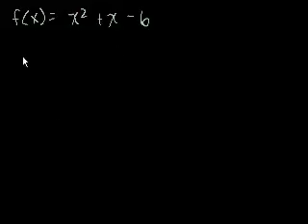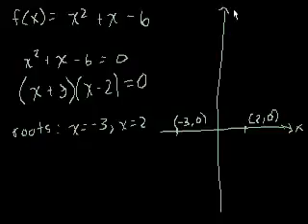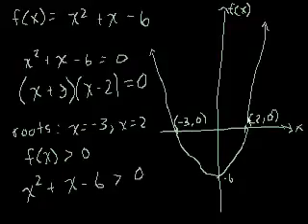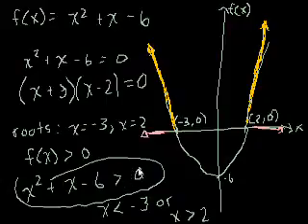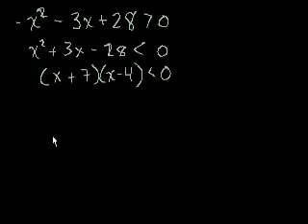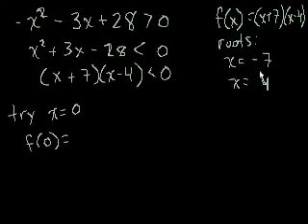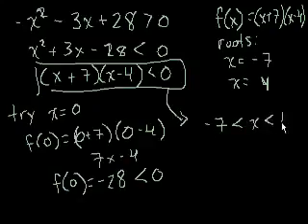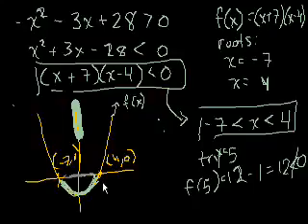Quadratic inequalities visual explanation Algebra II Khan Academy